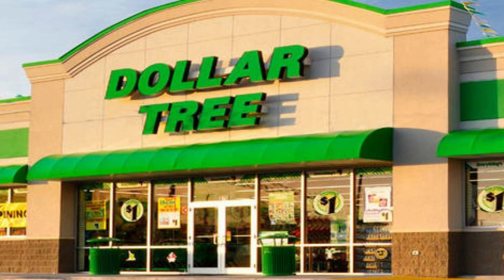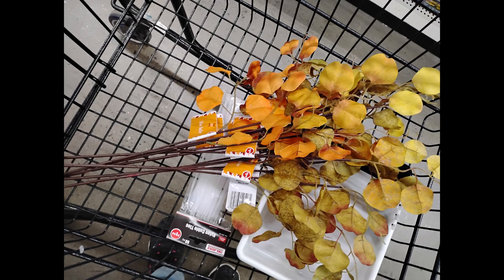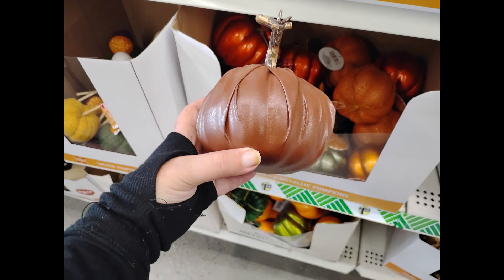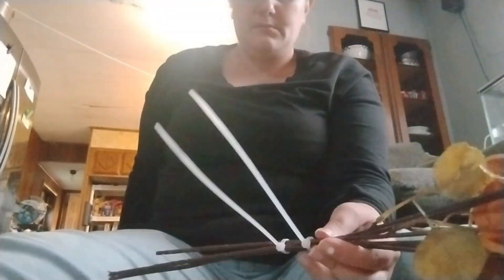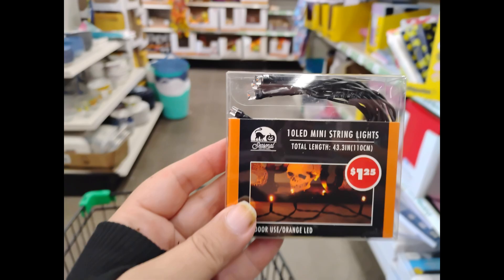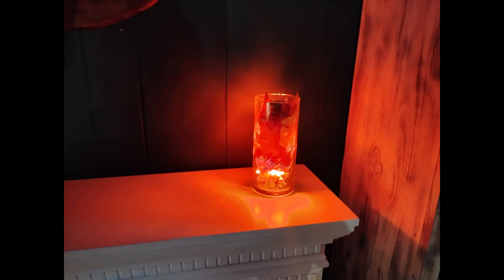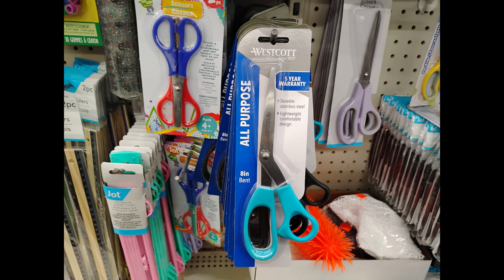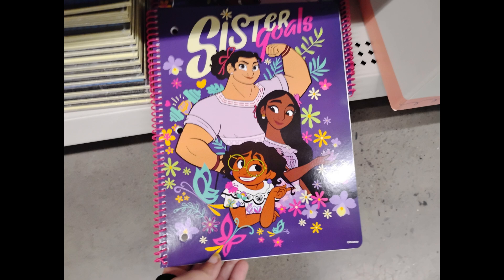this WILL sell out!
Hey, guys!  Today we are shopping at the Dollar Tree and there are new products to check out. I share a super cute Fall decor hack, some DIY fall options, and give you my pick of the best back to school deals you'll need to watch!